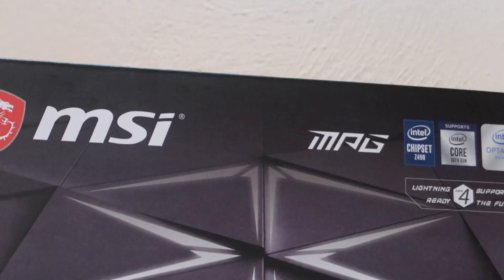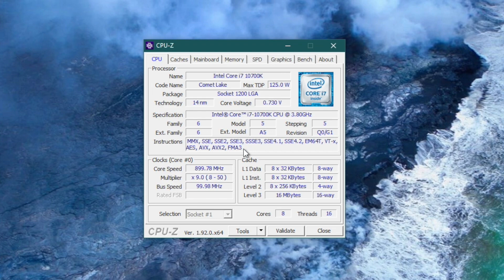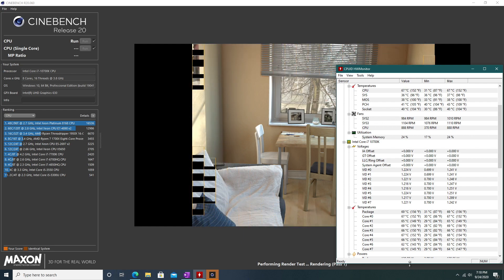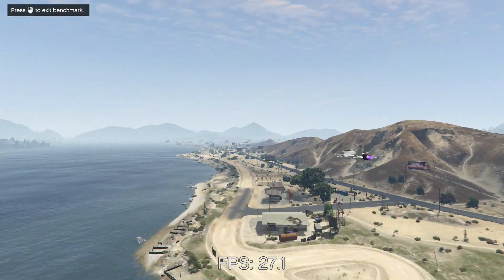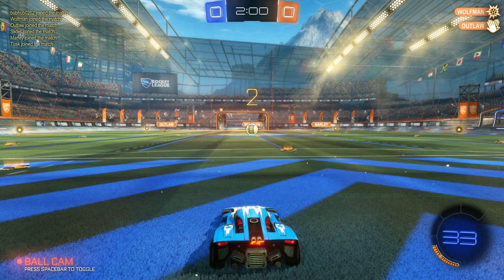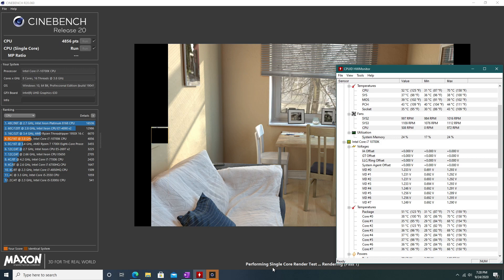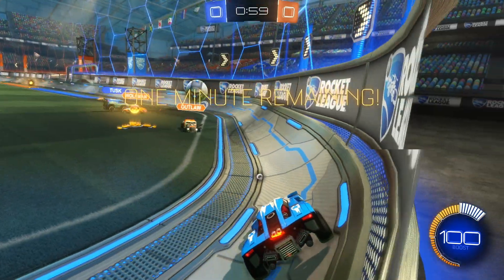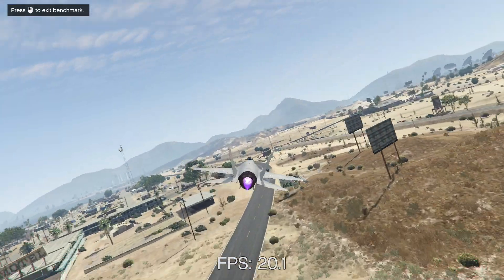Intel Core i7-10700K Benchmarks and Real Life Tests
Just about two weeks ago, I built a computer using Intel's 10th Generation Core i7-10700K processor. In this video, I'll be running benchmarks on this processor, as well as some real life tests to see if the 10700K is worth the hefty price tag.

Not only will we be benchmarking the 10700K's processor performance, but we will be testing the UHD 630 Graphics that come with this processor.

i7 10700K Environment:
be quiet! Dark Rock Pro 4
MSI Z490 Gaming Edge WiFi
Samsung 970 Evo 500GB M.2 SSD
32GB Corsair Vengeance LPX 3200MHZ
Intel UHD Graphics 630 (will add 3070 when released)